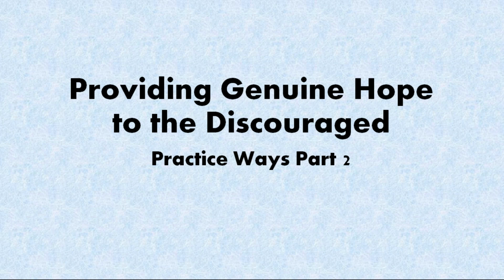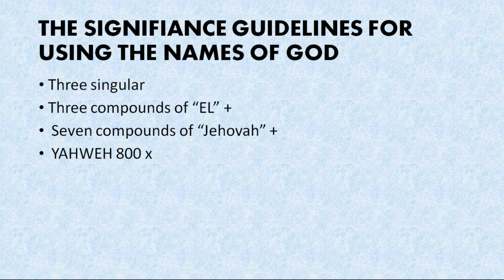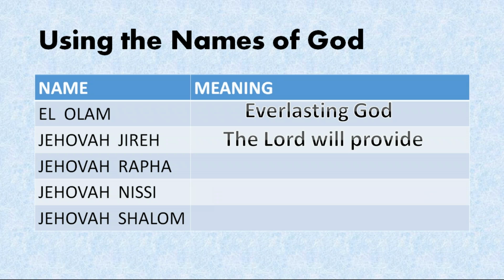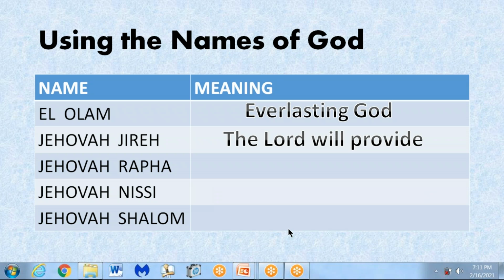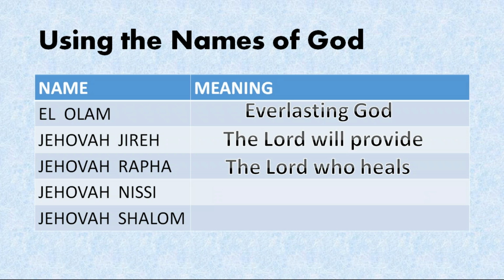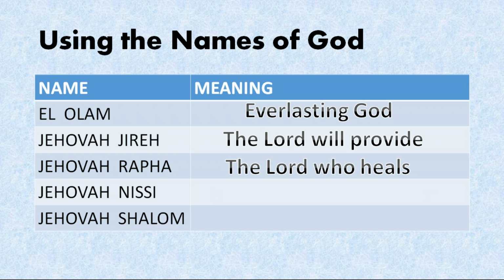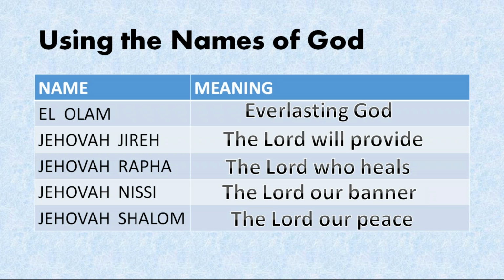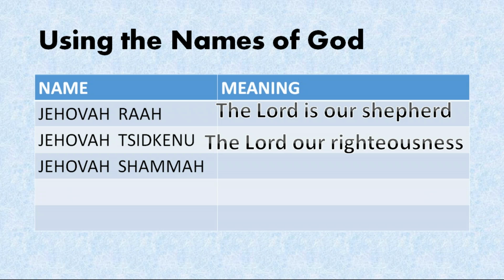Providing Genuine Hope to the Discouraged Lesson 7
Pastor Rick continues providing practical ways of giving hope by showing how you can use the names of God.